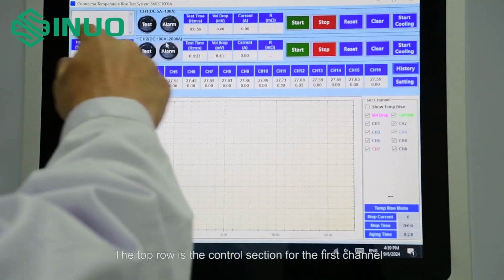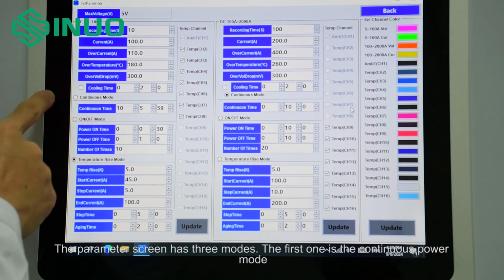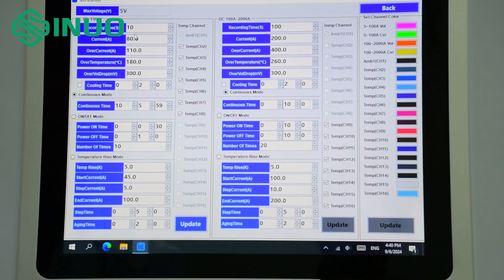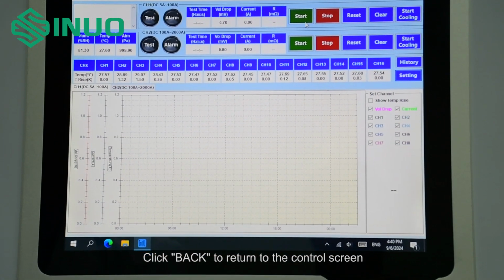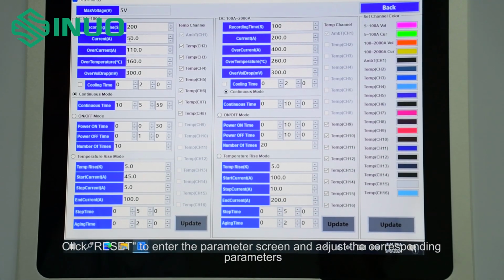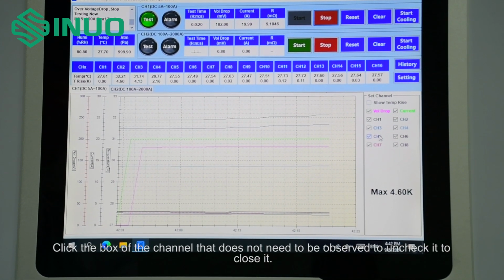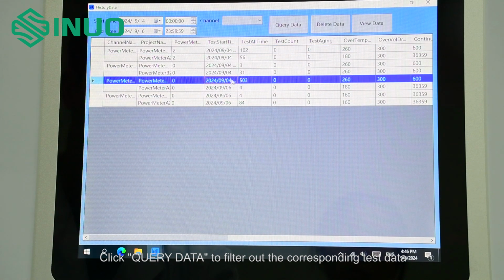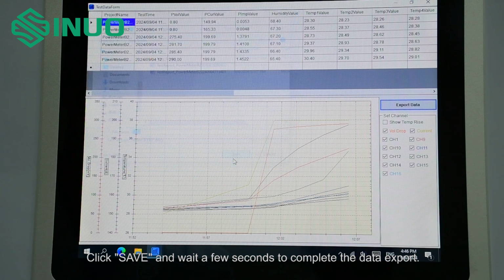Connector Temperature Rise Testing Equipment For Temperature Rise Test SNQC1006A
It adopts independent programming software and computer-controlled operation. All standard test procedures and data judgments are controlled by the system, making it easy to operate. It is used to assess the surface heating of the charging interface and electrical accessories when the load current is connected, and whether the electrode temperature rise meets the requirements of the standard.